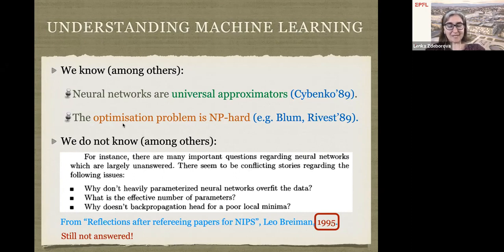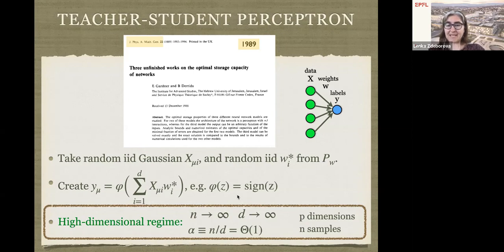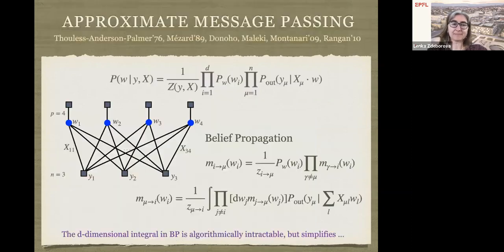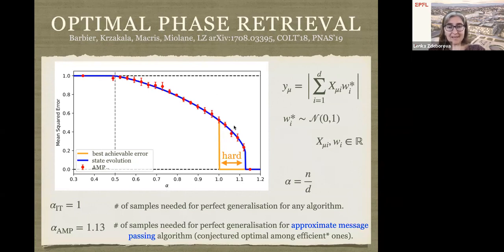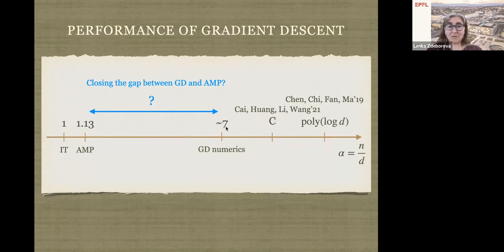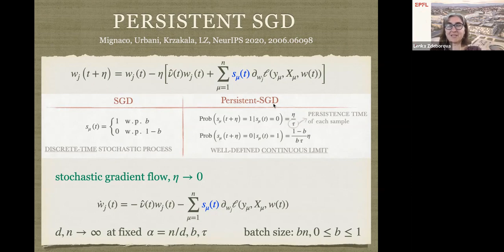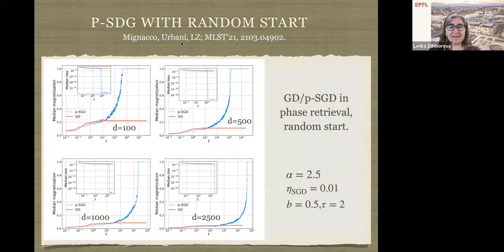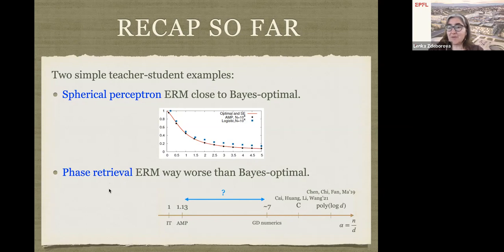"Insights on gradient-based algorithms in high-dimensional non-convex optimisation" Lenka Zdeborova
EPFL: CIS - RIKEN: AIP Talks

RIKEN Center for Advanced Intelligence Project (AIP) which houses more than 40 research teams ranging from fundamentals of machine learning to analysis of ethics and social impact of artificial intelligence collaborate with the EPFL CIS on a monthly online seminar series around the topics and applications of AI.

RIKEN is Japan’s largest comprehensive research institution renowned for high-quality research in a diverse range of scientific disciplines.

RIKEN Center for Advanced Intelligence Project (AIP) houses more than 40 research teams ranging from fundamentals of machine learning and optimization, applications in medicine, materials, and disaster, to analysis of ethics and social impact of artificial intelligence.

EPFL is located in Switzerland and is one of the most vibrant and cosmopolitan science and technology institutions. EPFL has both a Swiss and international vocation and focuses on three missions: teaching, research and innovation.

The Center for Intelligent Systems (CIS) at EPFL, a joint initiative of the five schools seeks to advance research and practice in the strategic field of intelligent systems.